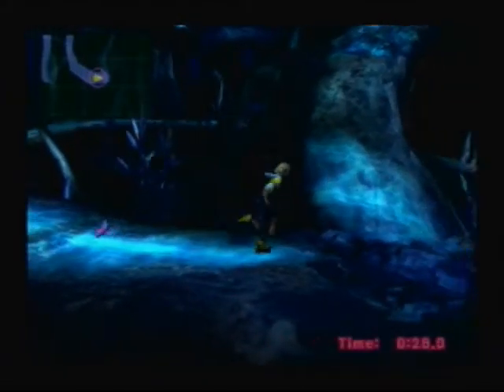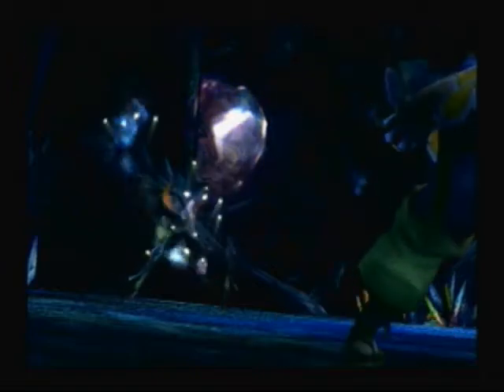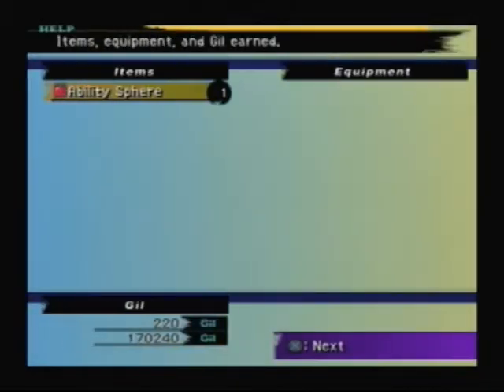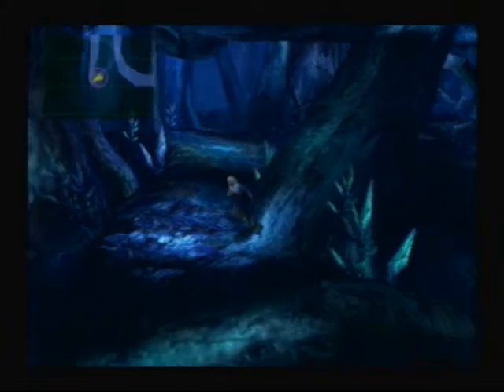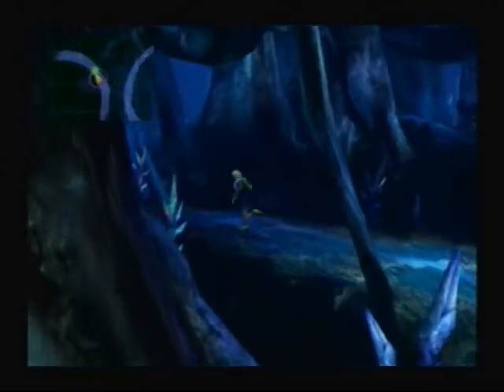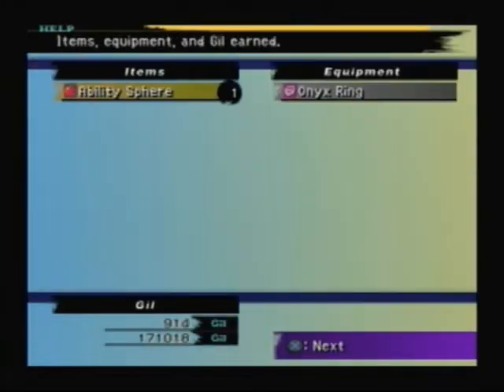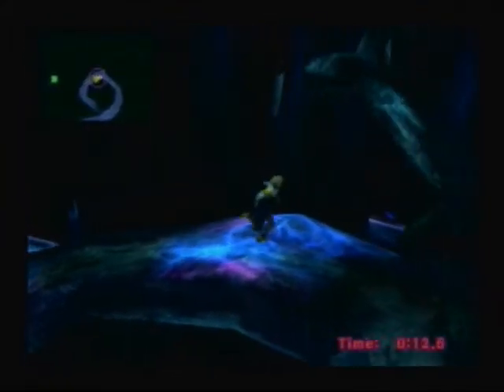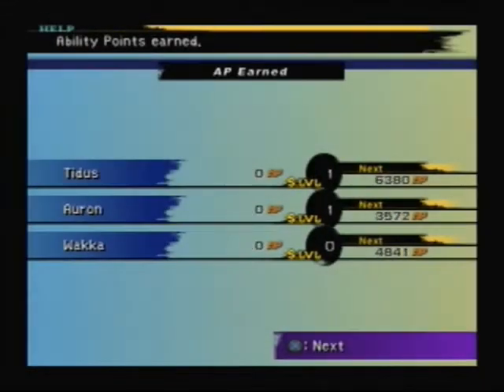Let's Play Final Fantasy X Side Quest: Butterfly Hunt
The Butterfly Hunt side quest.
Big Prize: Saturn Sigil.
Any quest just message me.